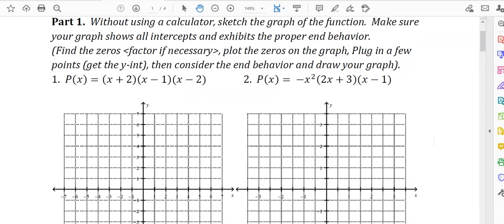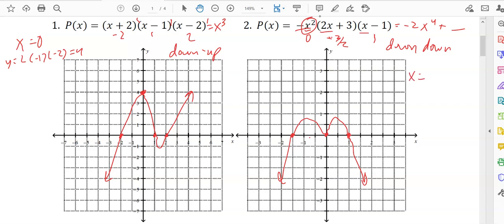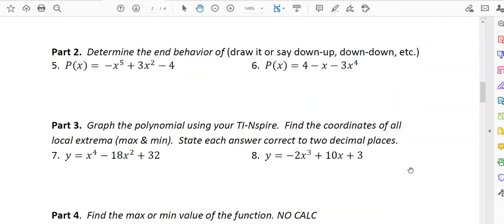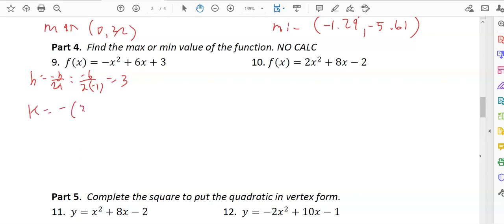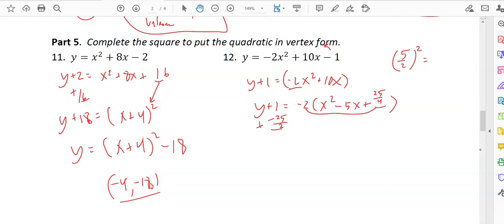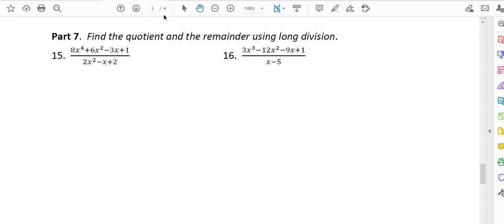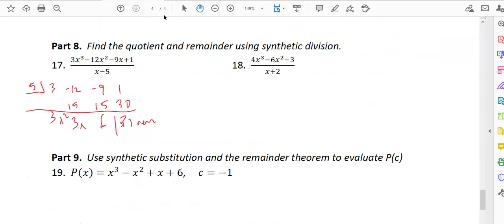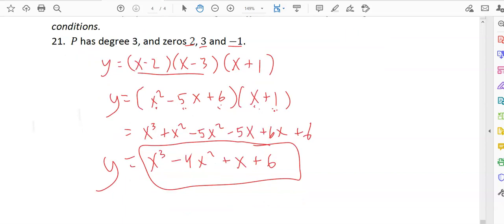Honors Ch 4a Review solutions